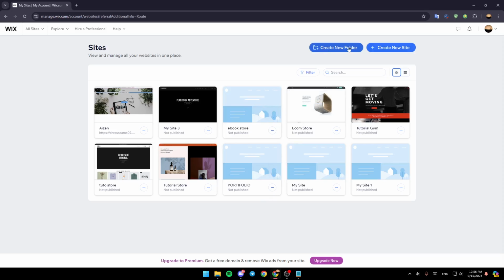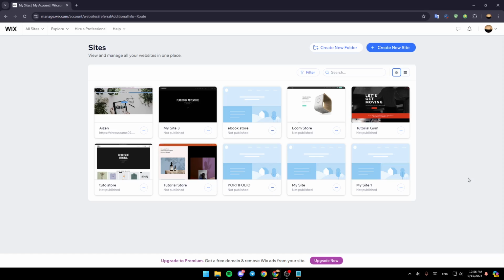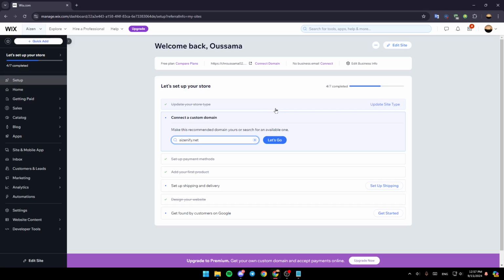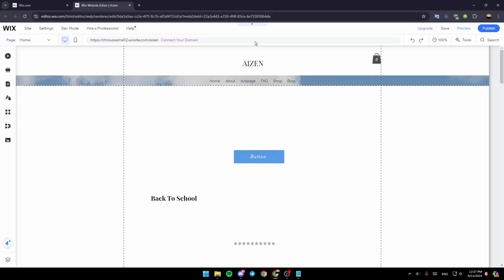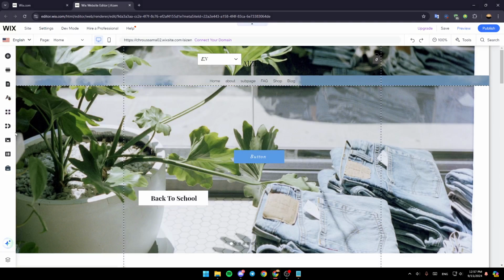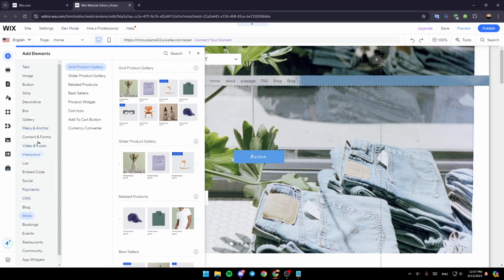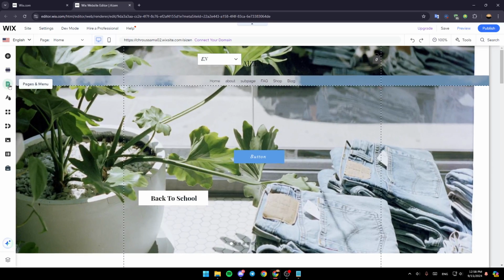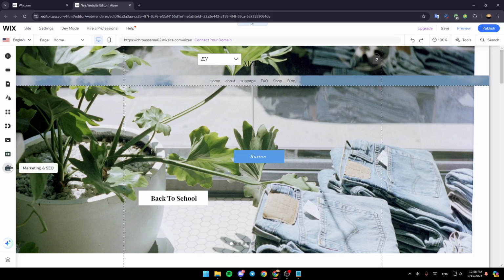How To Redesign Wix Website Tutorial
Today we talk about redesign wix website,how to redesign wix website,design and redesign wix website,design or redesign wix website,i will design and redesign wix website